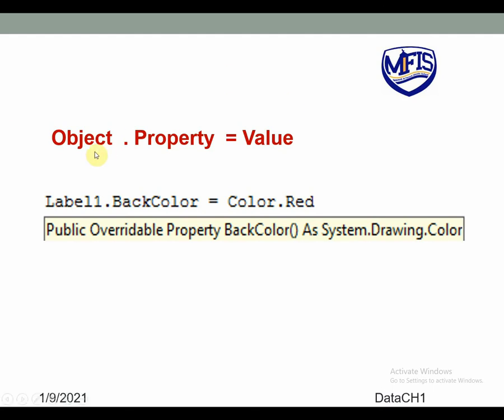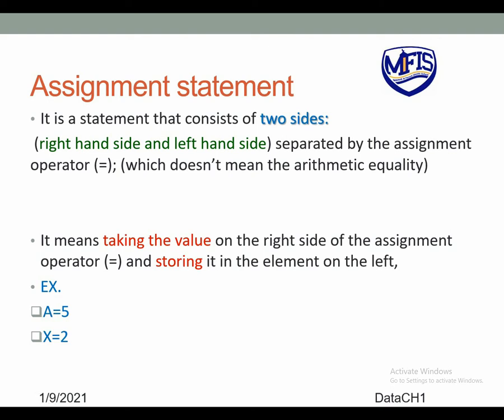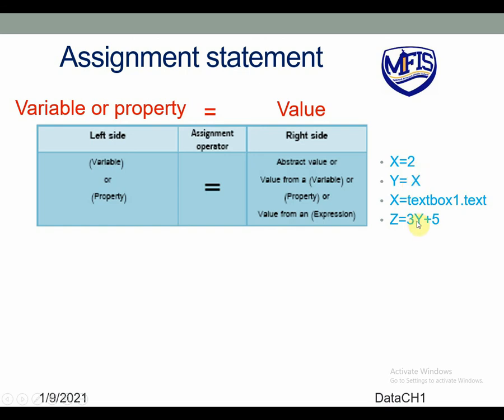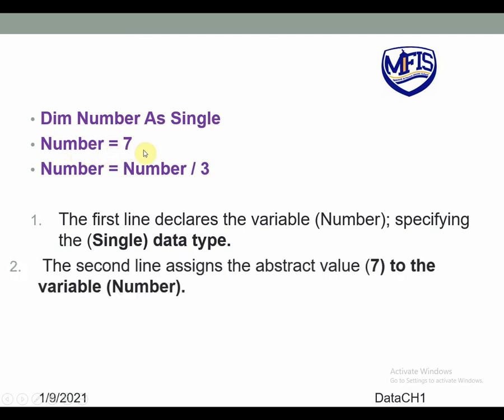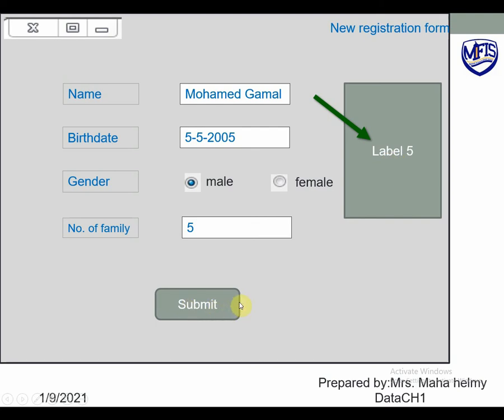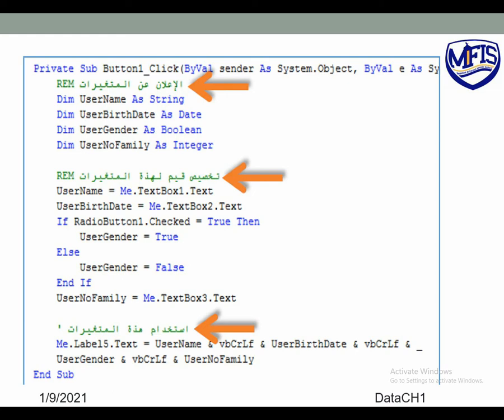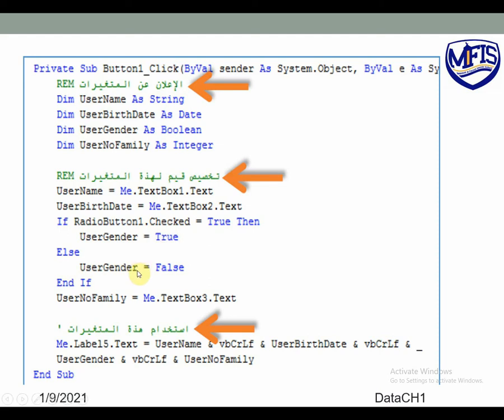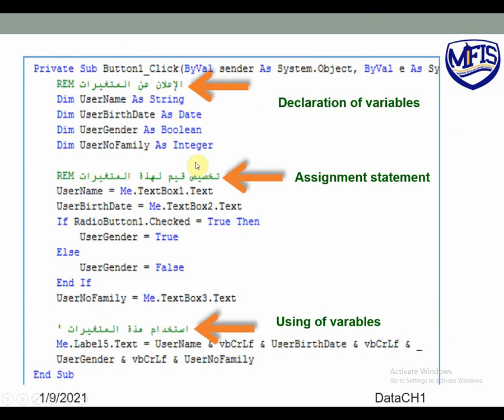T2 3prep visual basic .net ch1 L4 assignment statement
this video is for 3rd prep second term visual basic .net  Ch1 L4 assignment statement